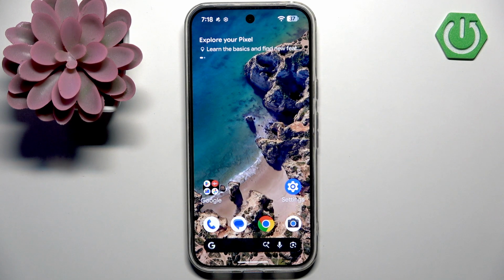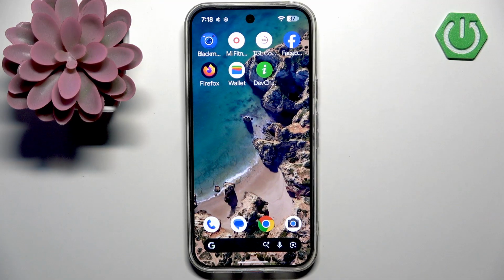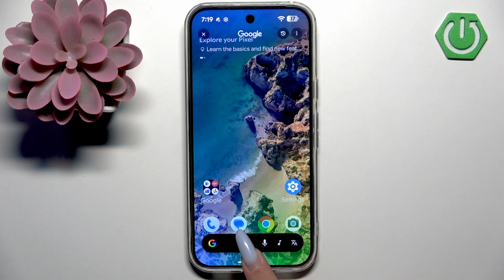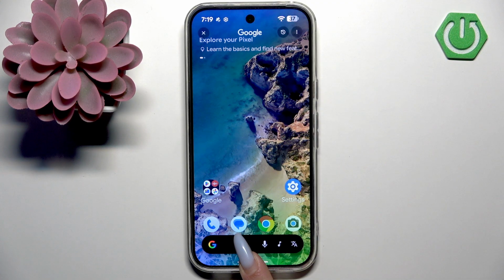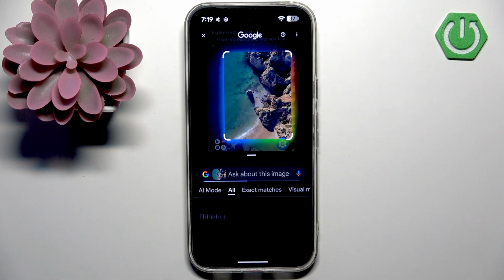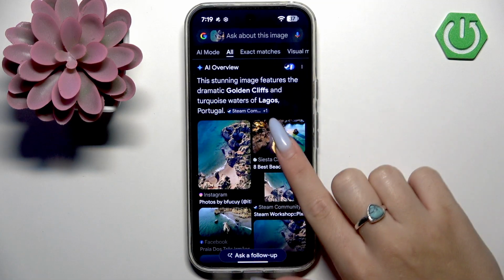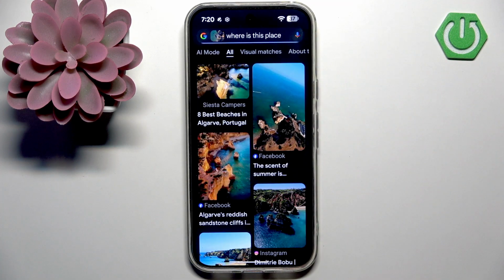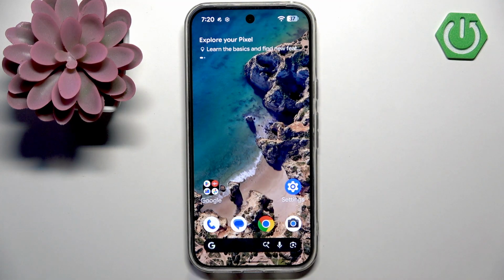Google Pixel 10 Pro: How to Use Circle to Search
You'll be able to use Circle to Search on your Google Pixel 10 Pro by activating the feature through either gesture or button navigation. You'll learn to trigger it by touching and holding the flat navigation bar for gesture navigation, or the circular home button for three-button navigation, until you feel a slight vibration. Once the Google overlay appears, draw a circle over any object on your screen to trigger Gemini AI search results. You can add follow-up questions to refine your search, then exit by tapping the cross in the upper left corner.

How to use Circle to Search on GOOGLE Pixel 10 Pro?
How to activate Circle to Search with gestures on GOOGLE Pixel 10 Pro?
Can you ask follow-up questions after using Circle to Search on GOOGLE Pixel 10 Pro?

0:00 Intro - Pixel 10 Pro Circle to Search overview
0:08 Why Circle to Search is useful
0:23 Activate search via navigation bar
0:47 Draw a circle over an object
1:16 Ask follow-up questions with Gemini AI
1:35 Exit the search overlay
1:48 Outro